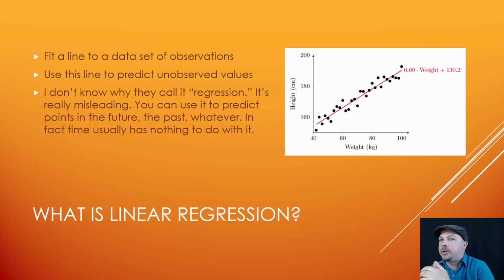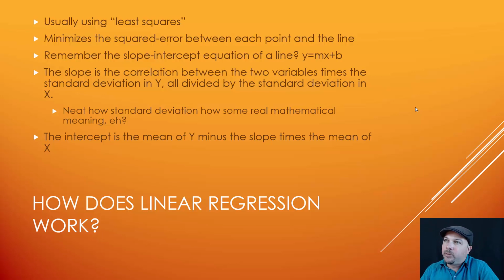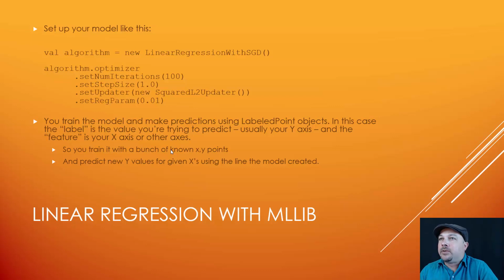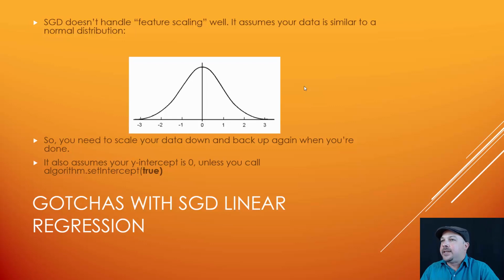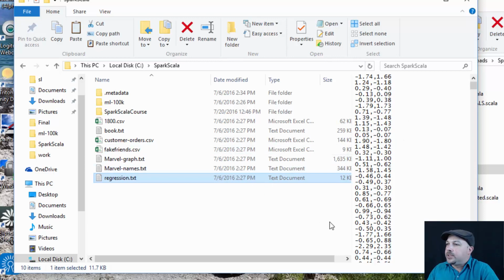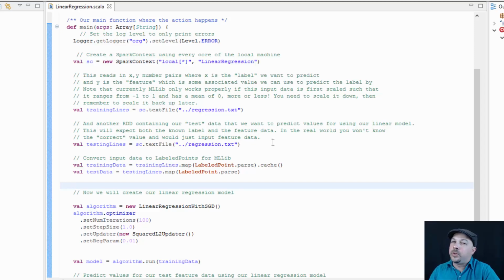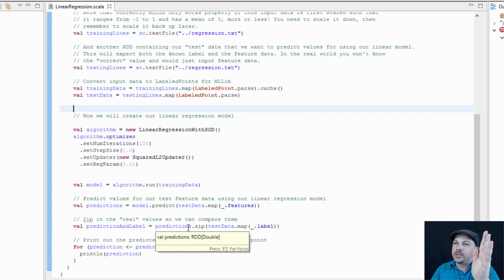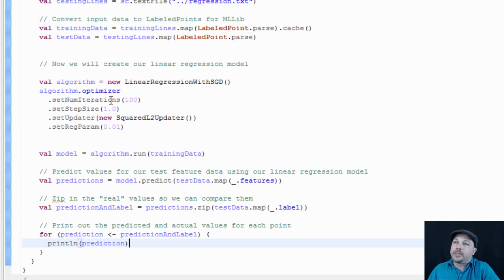44 Activity Linear Regression with MLLib